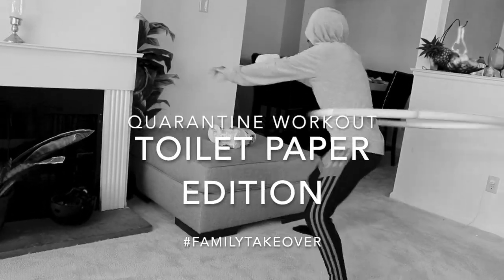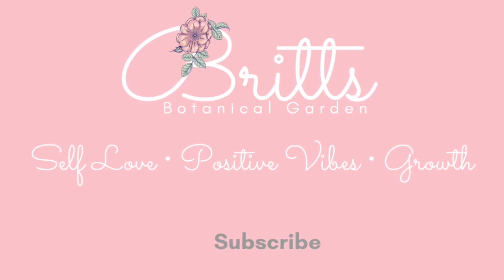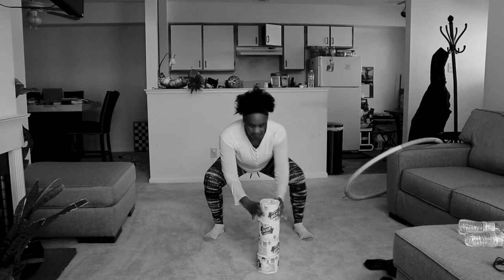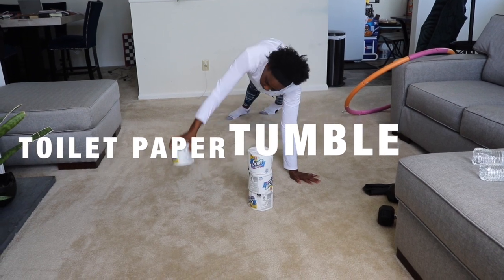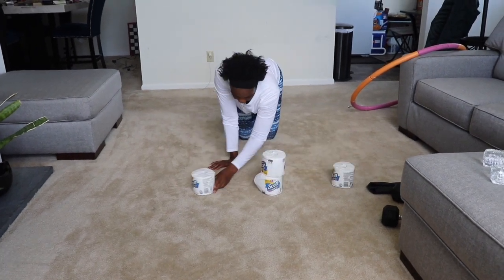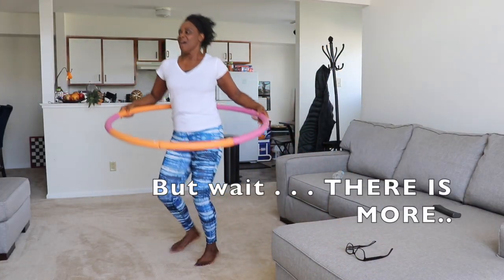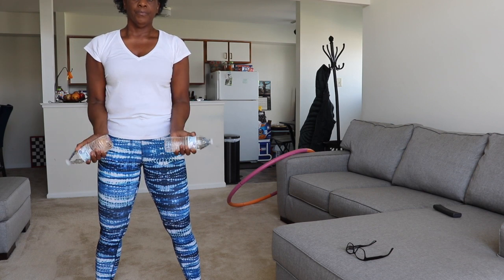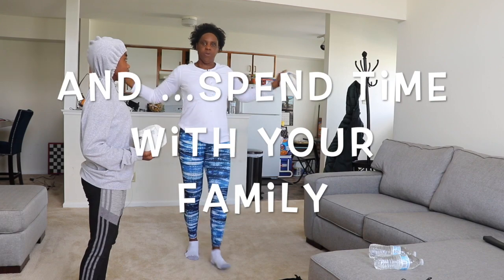Quarantine Work-Out: Toilet Paper & Water Bottle Edition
Hey Welcome To Britt's Garden!

This Video is not the typical content that you would see on my channel. However, My niece wanted to be a part of making a video - so she became the executive director. She is 11 years old and has a lot of extra time on her hands due to the quarantine lock down. My mom was her partner in crime as she was exposed to the virus and required to stay away from work for 14 days. We all used this experience as a bonding experience and for FUN & JOY in a time like this. Creative Direction - also goes to my niece. I hope you enjoy, and leave her a warm comment. She'll be checking them !